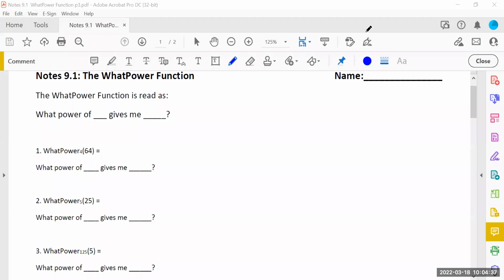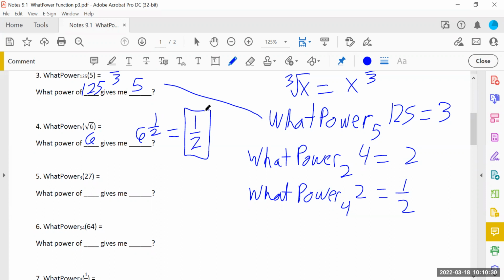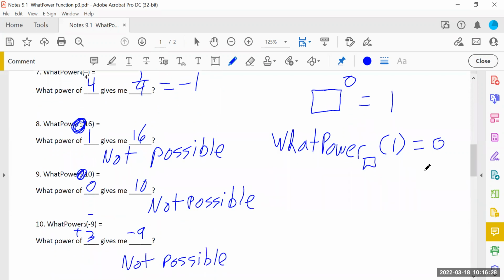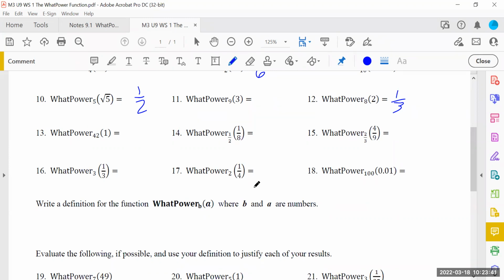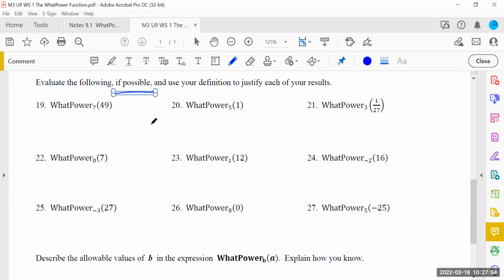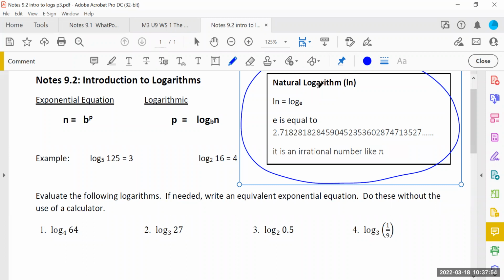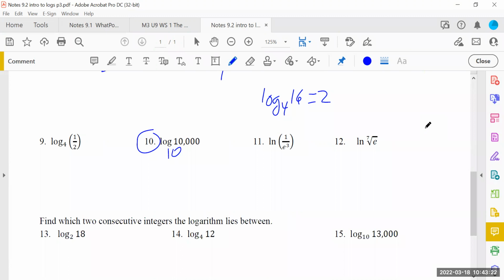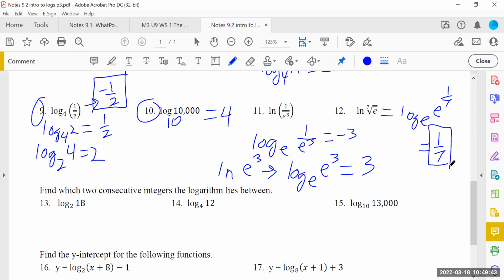M3 9 1 and 9 2 Lesson